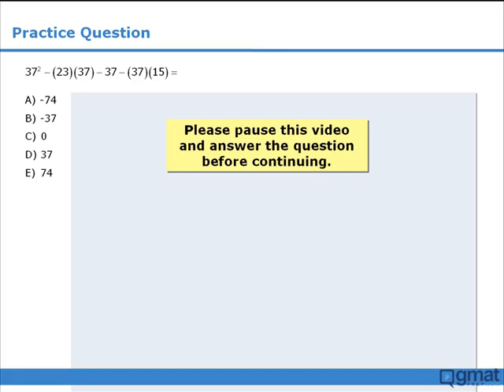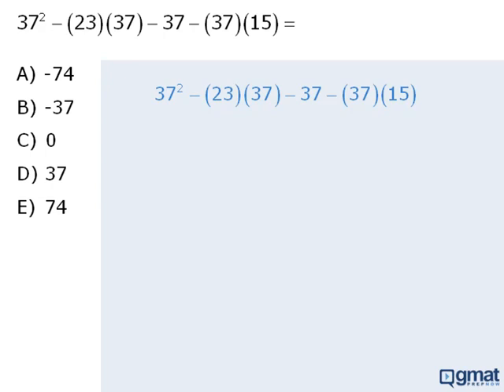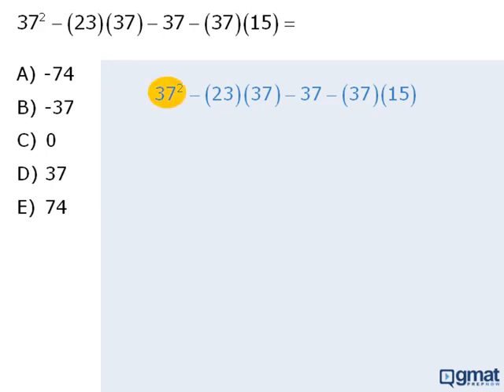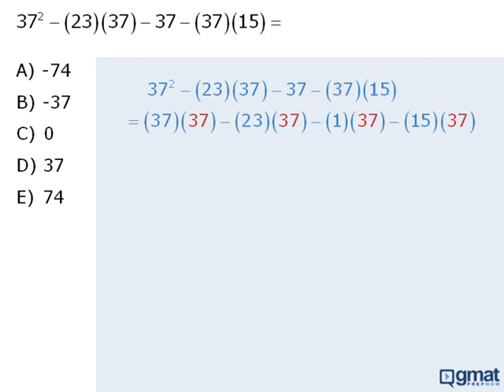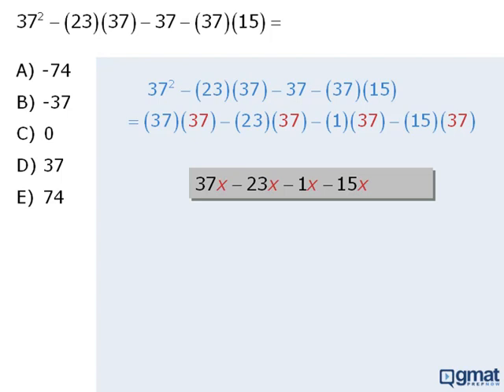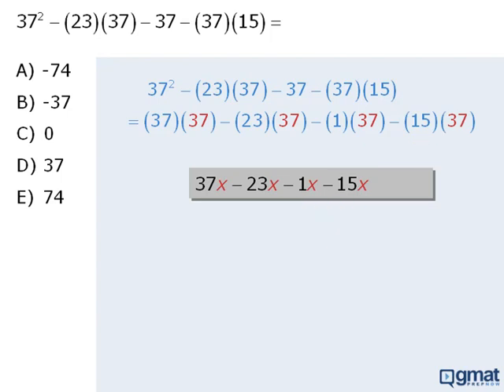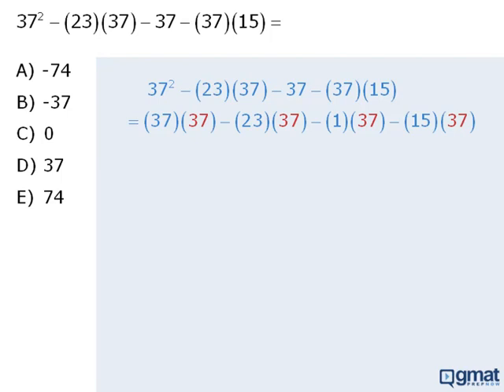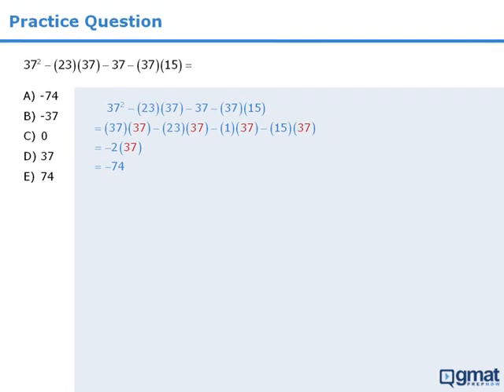3. GMAT Practice Question: 37's Everywhere